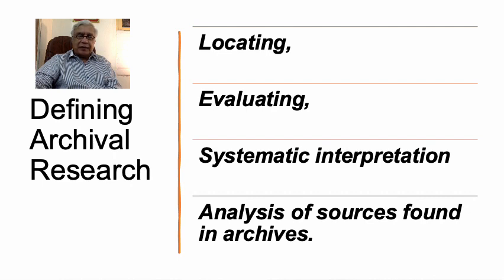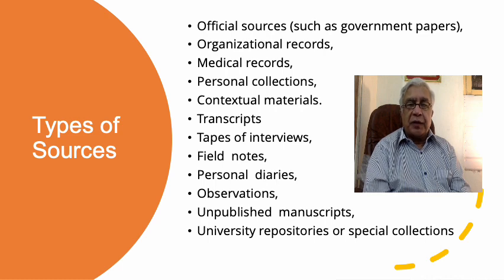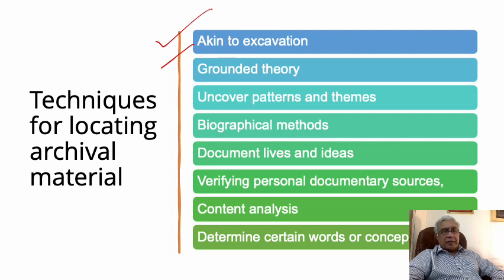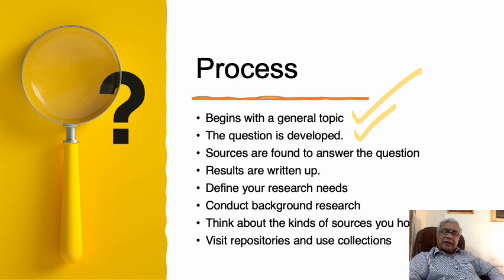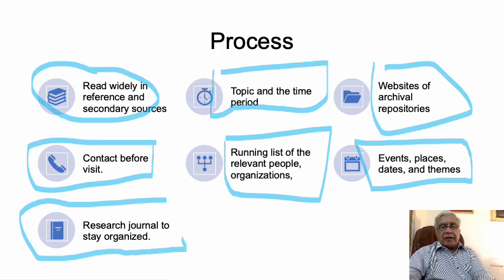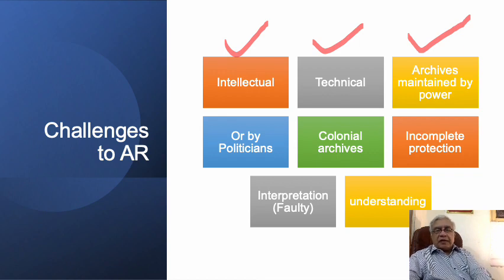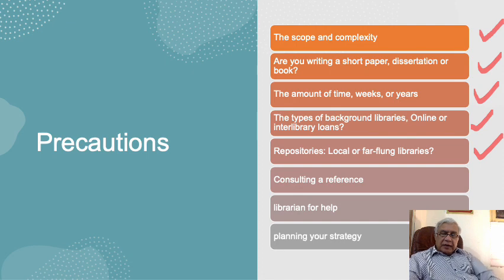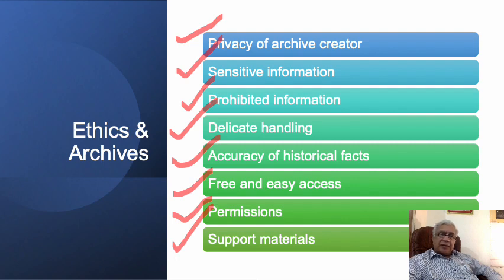Archival Research Method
This video discusses the process, precautions, and ethics of the Archival Research Method.